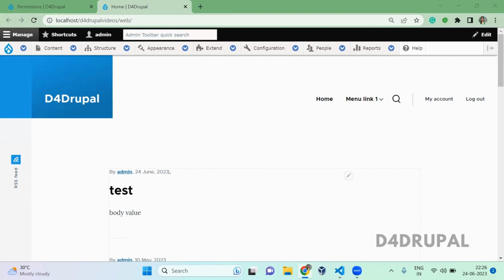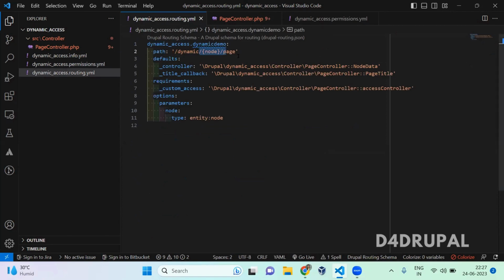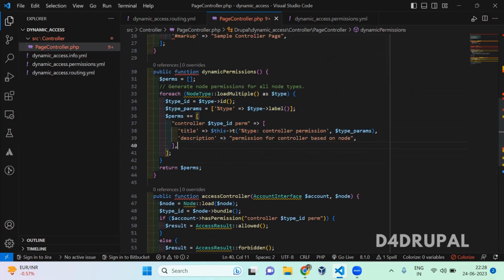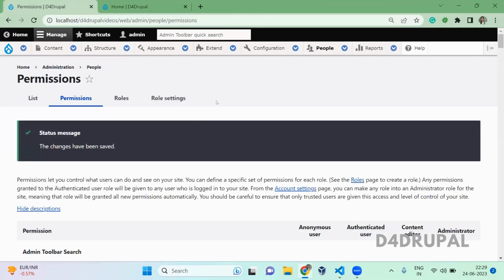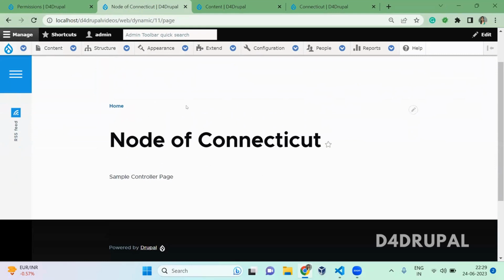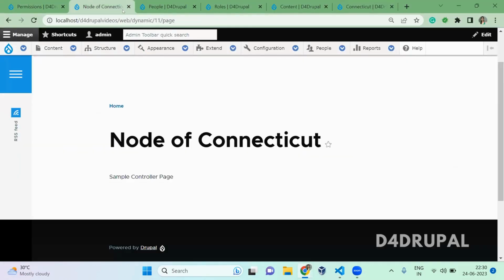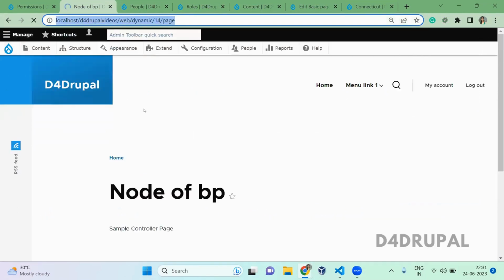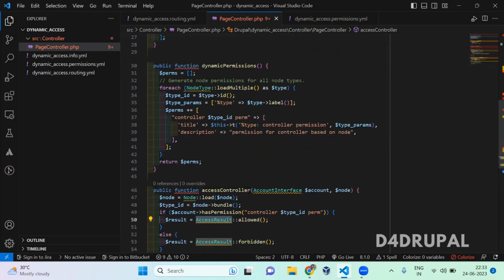How to handle dynamic permission for a path in Custom module Drupal 9, Drupal 10, Drupal 8| D4Drupal